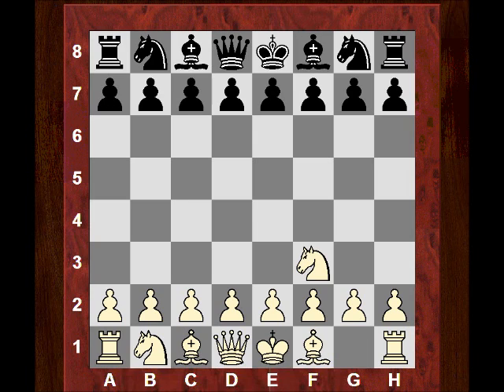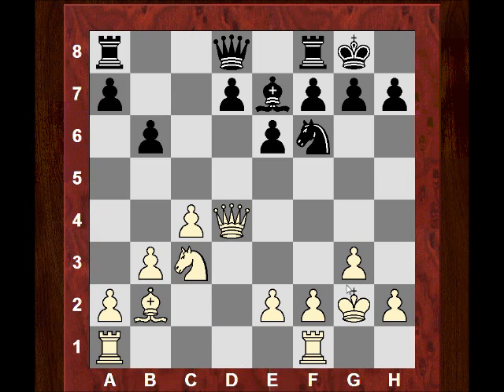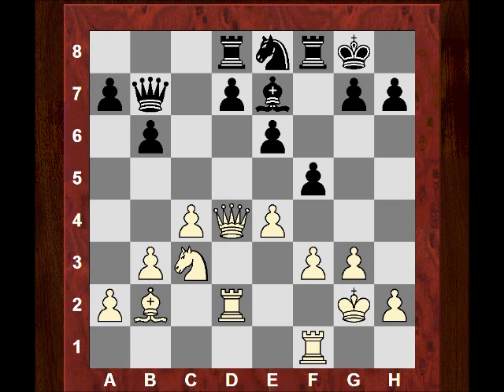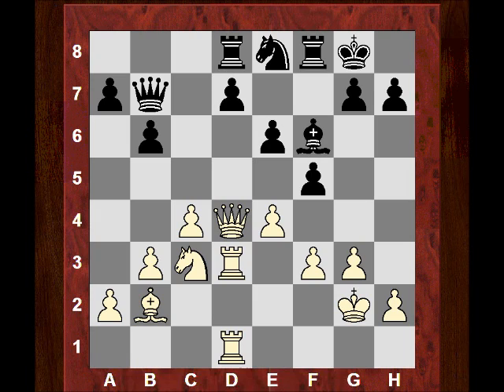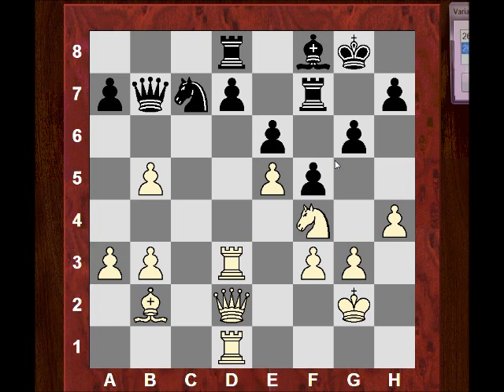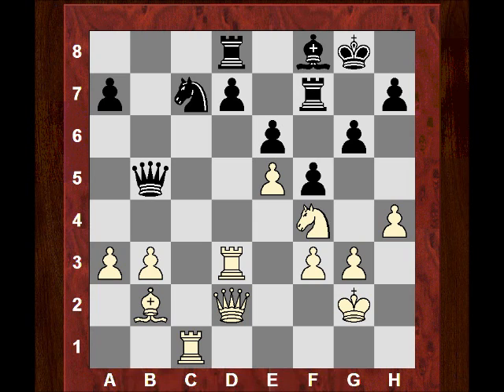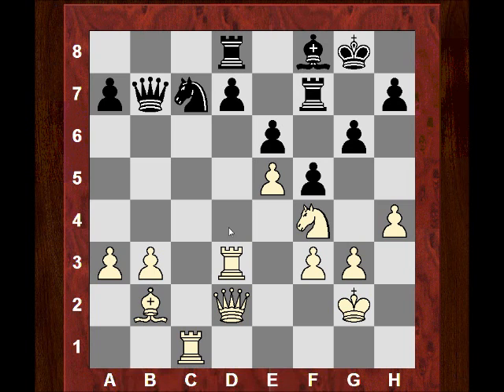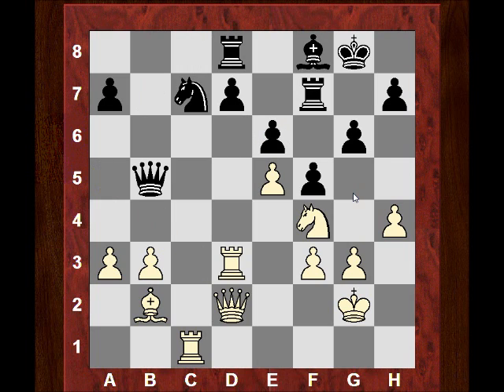Evolution of Chess Style #134: The only game Botvinnik lost to Capablanca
Thumbnail
Botvinnik Smiling